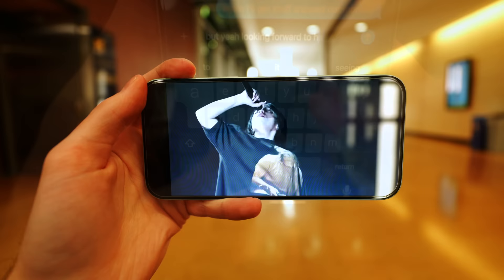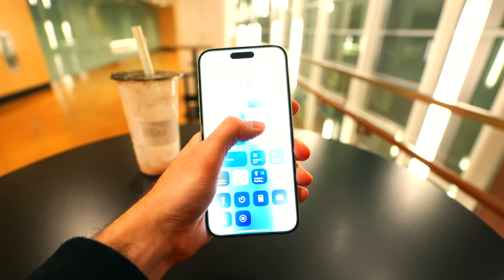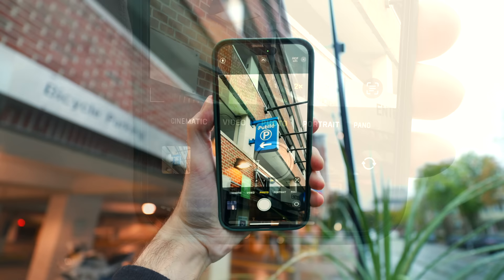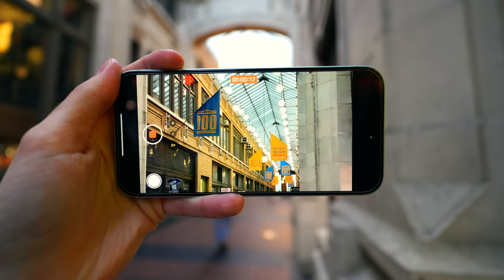i switched to iPhone 15 Plus for a week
I've spent the past week using the new iPhone 15 Plus, "regular" model exclusively with 512gb in green. In this video I highlight my overall experience in a sort of brief review! I discuss my thoughts on the new-ish design, colors, new display with dynamic island, performance with iOS 17,  the new 48MP camera system and its' incredible battery life!

My iPad (Pro): h
My laptop

My camera
My main lenses (35mm)